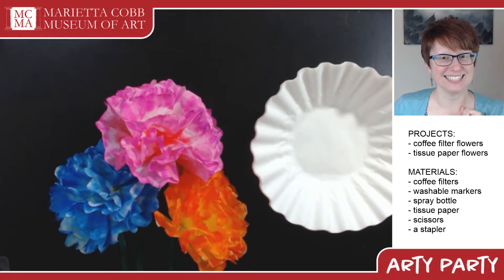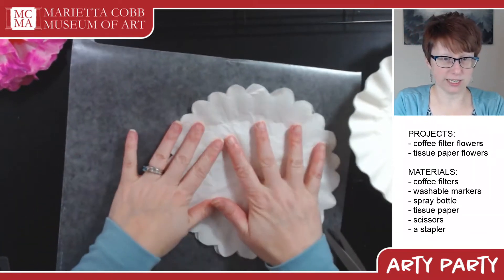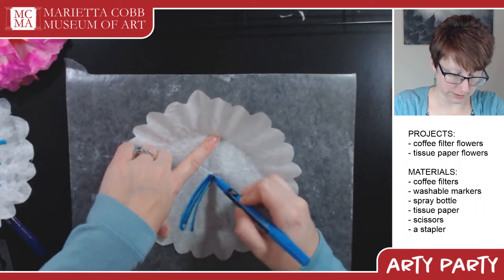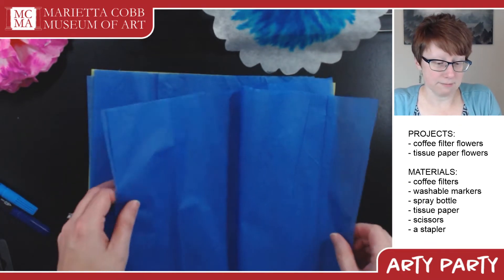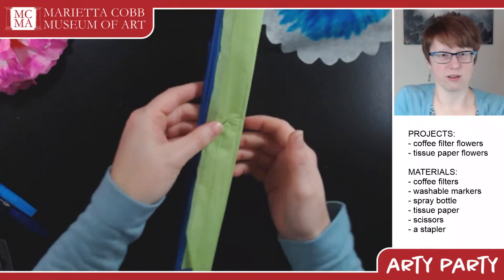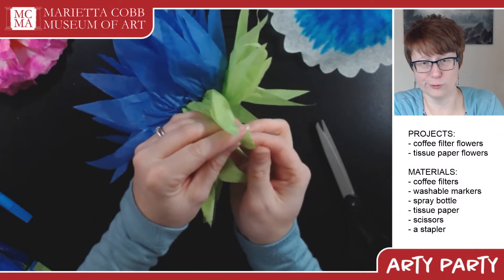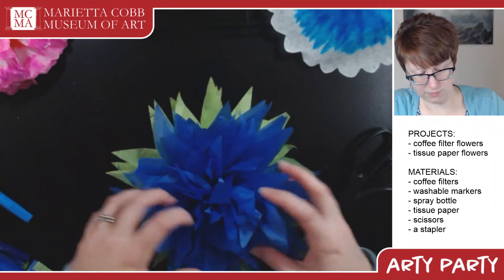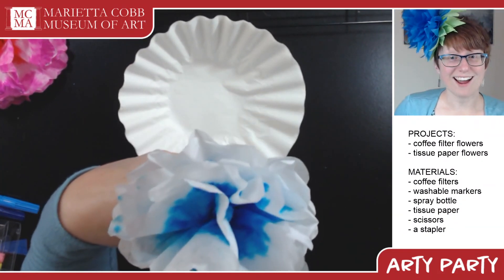Arty Party: Coffee Filter Flowers and Giant Tissue Paper Flowers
Make fun flowers using coffee filters or tissue paper. How many different kids of flowers can you make? This step-by-step tutorial is best for ages 4+. To participate, you'll need the following materials:

- coffee filters
- washable markers
- spray bottle
- tissue paper
- scissors
- a stapler